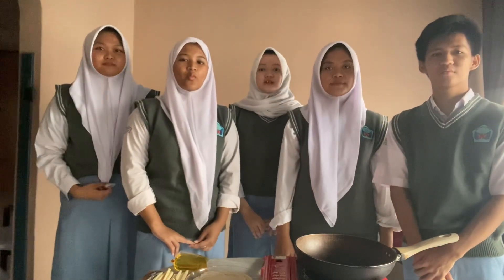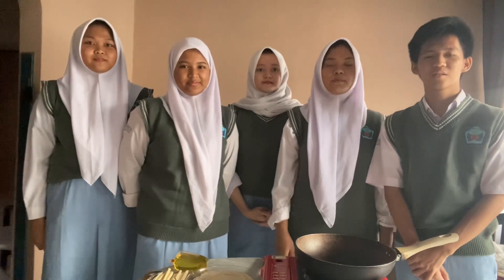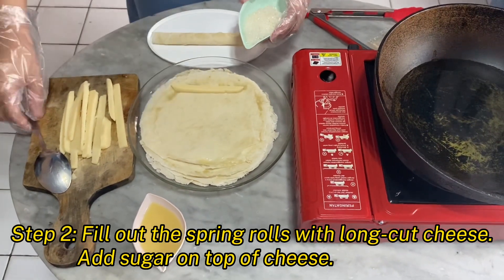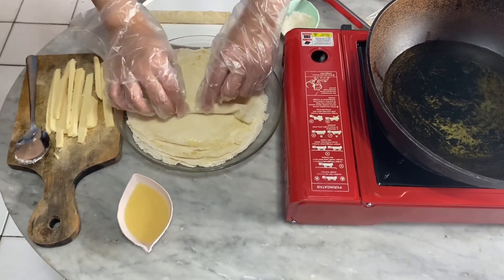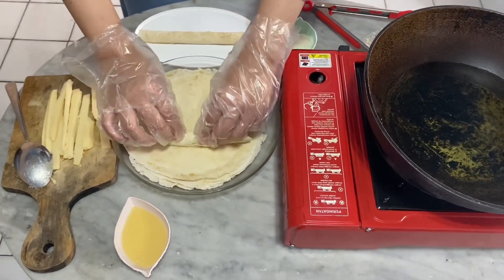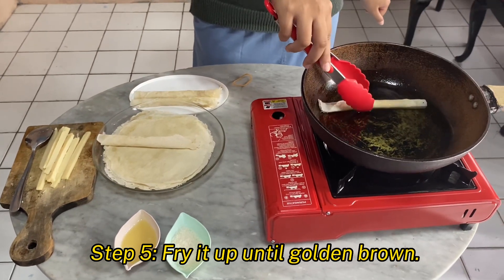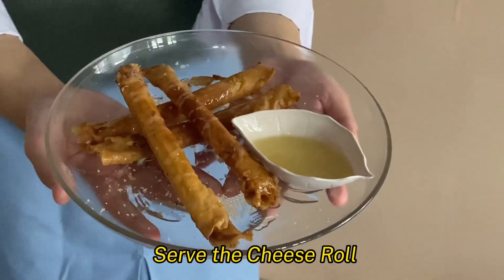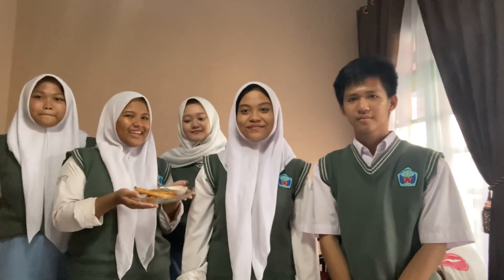How To Make CHEESE ROLL (Keju Aroma) - Group 5 (SMAN 2 DEPOK)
SMAN 2 DEPOK

ENGLISH PRACTICE TEST

TEACHER: NURUL FAZRIN, S.Pd.

CLASS: XII SCIENCE 6

GROUP 5:
* Delinda Putri Azalia                               (08)
* Mohammed Riddy Ramadhana            (18)
* Nazwa Aulia Junita                                (24)
* Sayyidatiihawdhi Khadijah Raseukiy   (33)
* Zahra Nurrahmalia Wibowo                 (38)

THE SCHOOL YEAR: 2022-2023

Attending the delicious dessert of Cheese Roll, which is particularly crisp and accompanied by melted cheese. It is easy to make and easy to obtain foodstuffs.
Come make your version of Cheese Roll! 😋😆😘🥹

Materials / Ingredients
1. Spring Rolls
2. Long-cut Cheese
3. Sweet condensed milk
4. Sugar
5. Oil

Equipments
1. Portable stove
2. Knive
3. Strainer
4. Tongs
5. Plates
6. Spoons
7. Wok
8. Dissposable gloves

Media Social:
Delinda: @delindaazaliaa
Riddy: @riddyrama
Nazwa: @zwaaaaulia_
Sayyidattihawdhi: @hawwdhiikr
Zahra: @zahraawibow